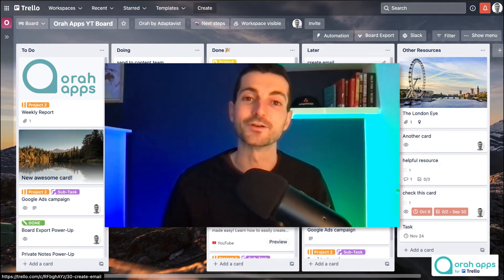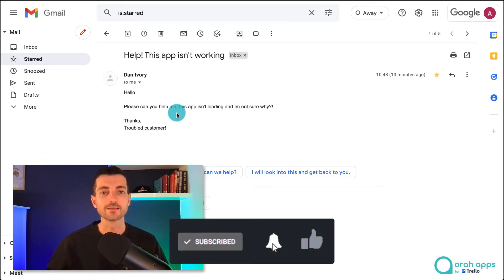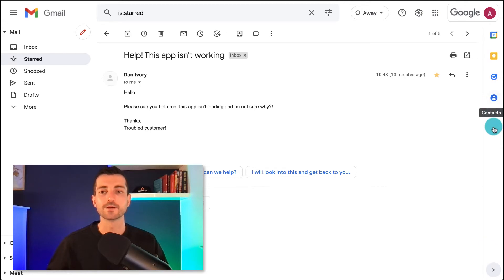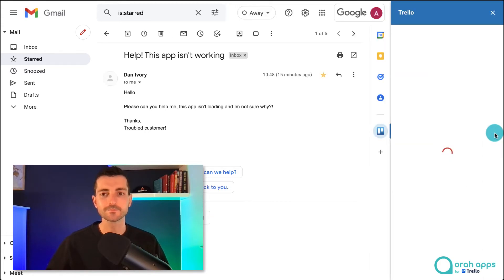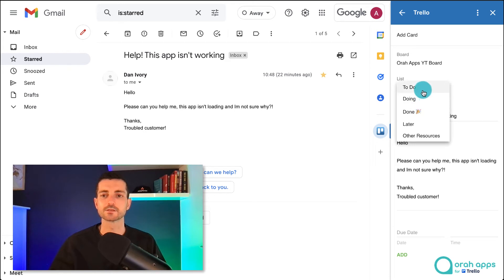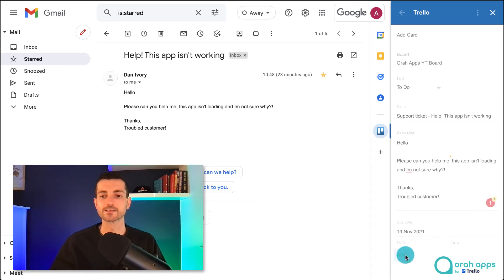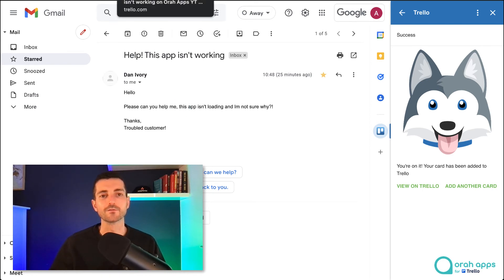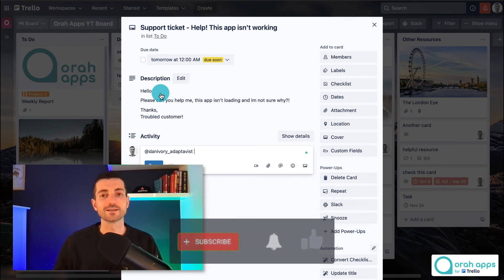Trello Gmail Integration - Reach Inbox Zero using Trello!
Using Gmail and Trello? This free integration will make your life a whole lot easier! Quickly add emails to your Trello board from Gmail in just a few clicks. Helping you to reach that elusive inbox zero!

Or add the integration directly from inside Gmail as shown in the video.

Dan

Table of Contents:

00:00 - Intro
00:21 - Example - Support Tickets
00:37 - Gmail Trello Integration set up
01:32 - How to use Trello Gmail Integration
02:45 - A limitation